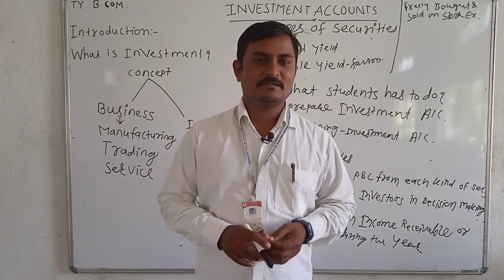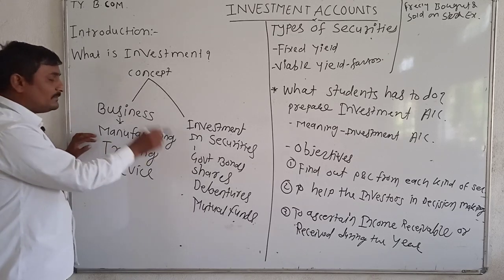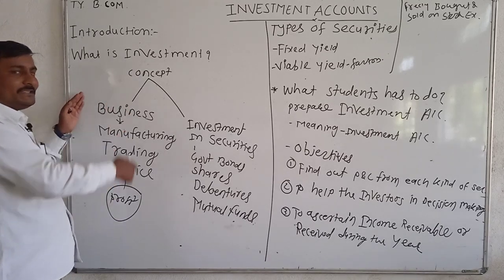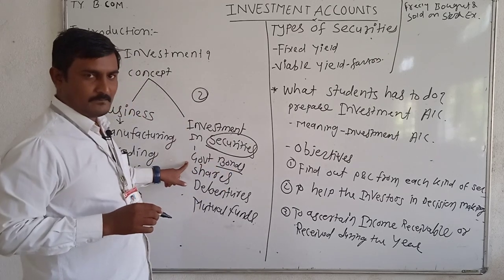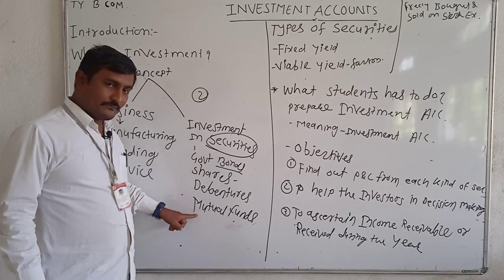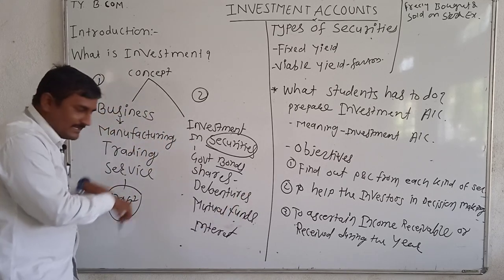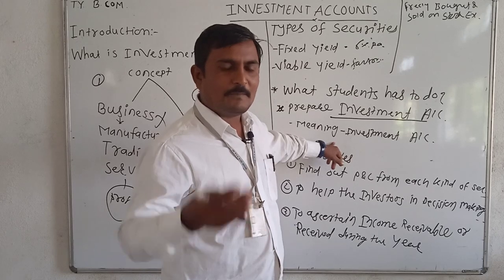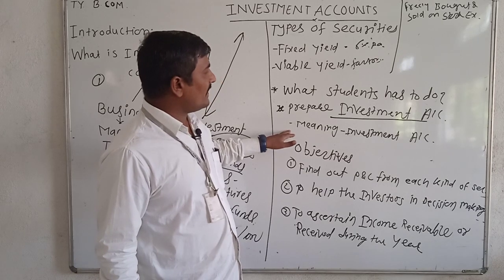Introductory lecture on Investment Accounting Sunil Waysal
Hello Friends I am Sunil waysal your teacher for TY B.Com Advance Accounts.

INVESTMENT ACCOUNTING
Sunil Waysal
Mo.No.9527523394.

Introduction: - Investment means the money invested in various securities like Government and Semi Government loans, Debentures, Shares, and Bonds etc. Investments are freely bought and sold in the stock exchange through bank and brokers who charge small commission for this .investment trusts, financial institutes and individual investors are locked up in such investments. Therefore it becomes necessary to find out profit or loss from dealing in each kind of security.
 When the available  amount is invested in the business or in purchase of securities for earning income is called as investment. The income earned by business concerned is called profit; while income earned on investment (securities) is called Interest or Dividends.
Following are the two types on securities on the basis of interest bearing nature.
1 Fixed yield securities - Securities which carry a fixed rate of interest.
2 Viable yield securities – securities on which dividend may be fluctuating from year to year.
The market price of the security is not the same as its face value and may be governed by many factors such as prevailing rate of interest, yield obtainable from security, political situation, and safety of money, chance of appropriation or depreciation, and volume of speculation in the market. Market price of security can be at par, at discount, at premium.
Meaning of Investment Accounts - The accounts of investment are kept in the same way as the accounts of any other Assets, A separate Investments Account should be open for each kind of security. On the purchase of an investment, investment account will be debited and cash account will be credited with the cost of i.e. purchase price plus brokerage or commission and on the sale of investment, cash account will be debited and investment account will be credited with the net proceeds realized.
 Sunil Waysal Mo.No.9527523394.